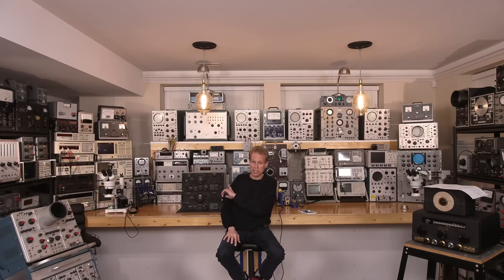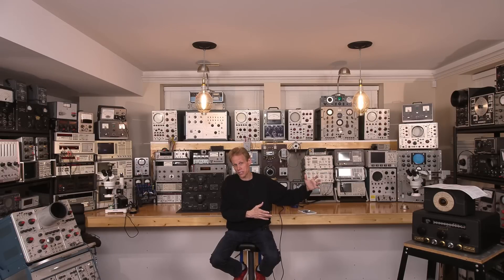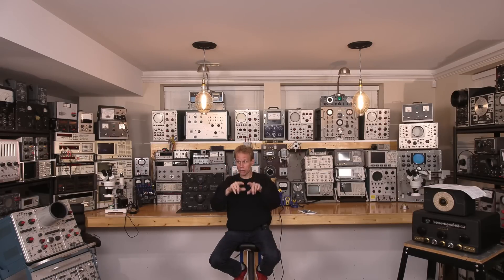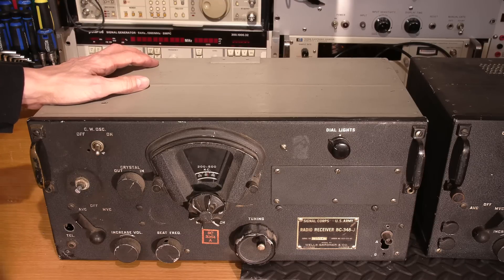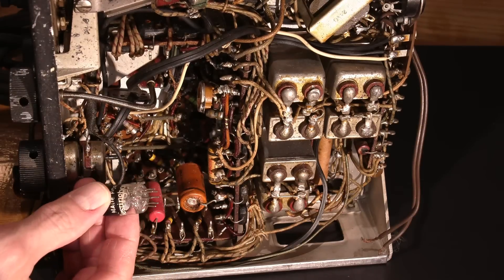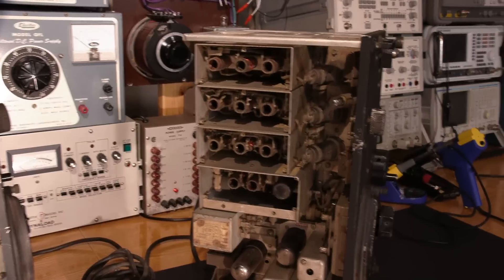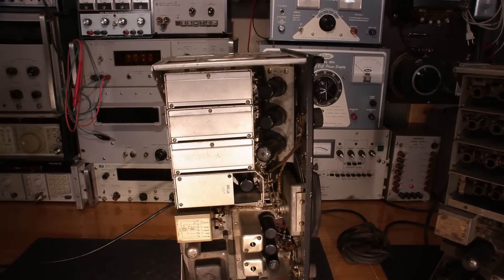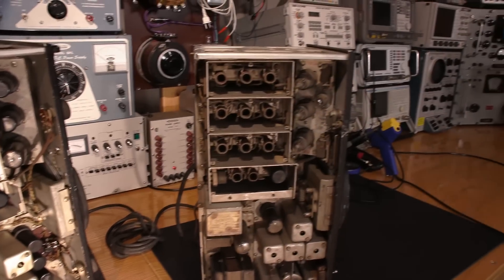Restoration Warplane Radio Receiver BC-348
Let's bring one of these receivers back to life! This is Part 1 of the "Grand Receiver Restoration Series" involving a BC-348 Communications Receiver.